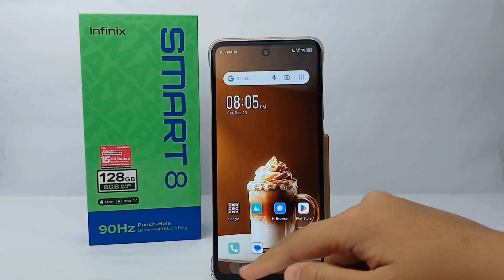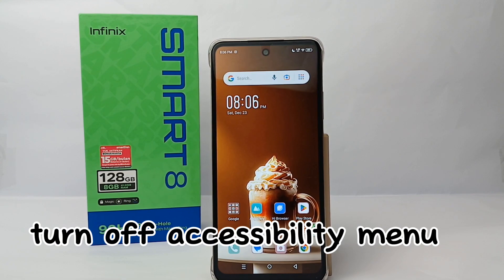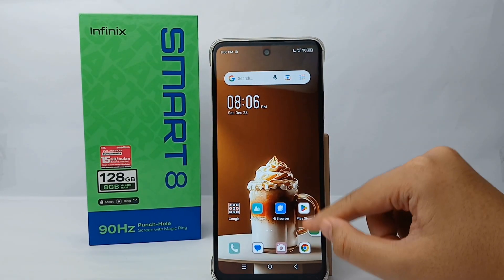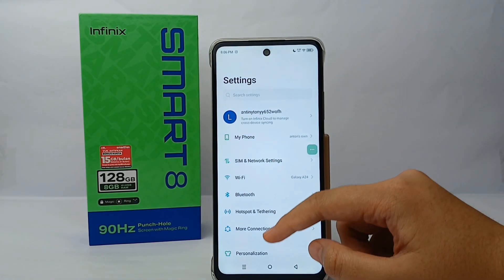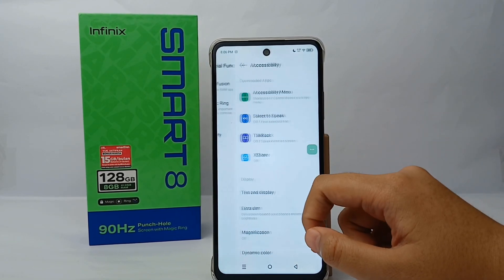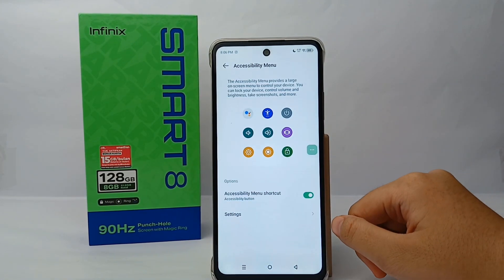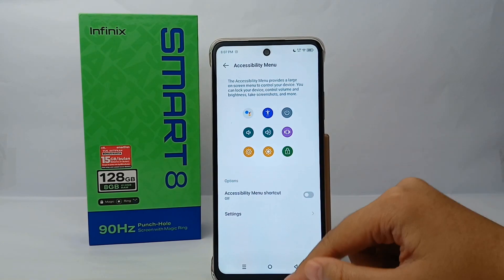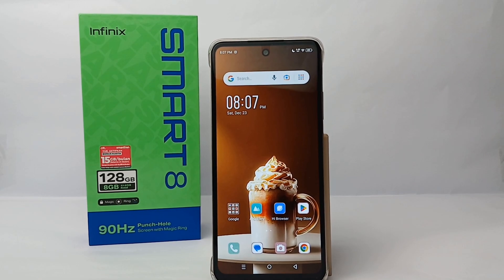How To Turn Off Accessibility Menu On Infinix Smart 8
This tutorial deals with search:
turn off accessibility menu on infinix smart 8
how to turn off accessibility menu on infinix
how to turn off accessibility menu